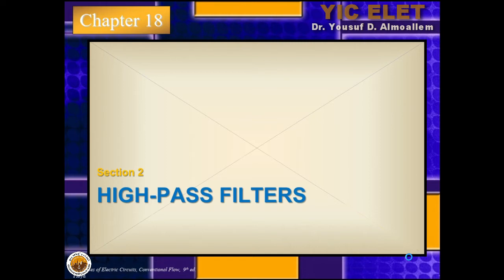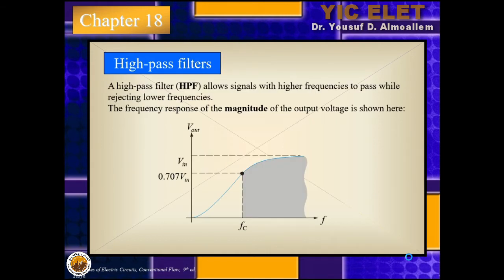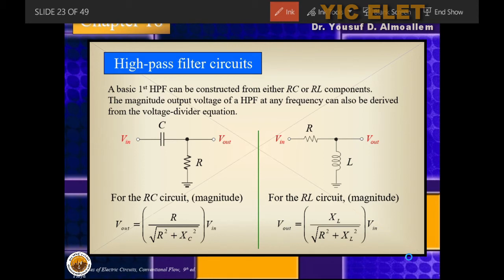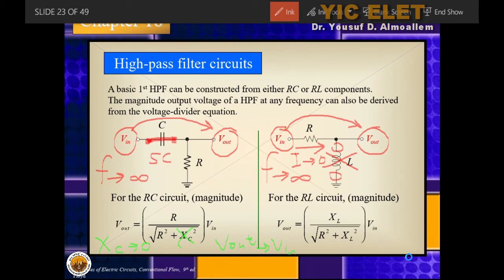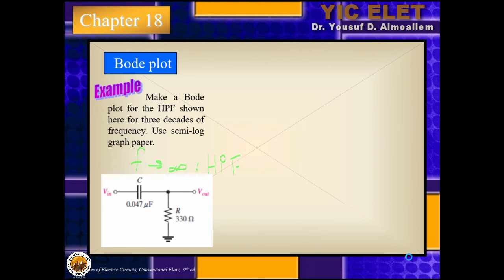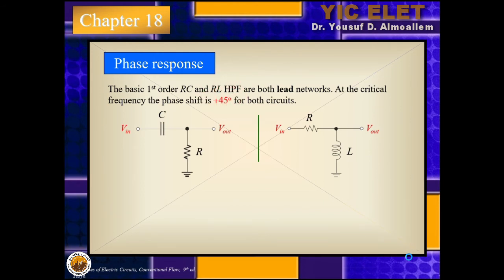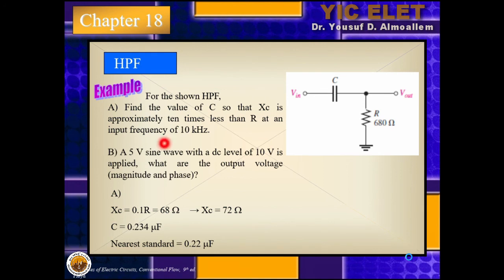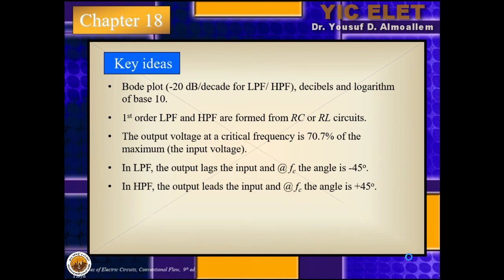High Pass Filters, basic ciruits analysis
High Pass Filters: The third video in a series talking about passive filters.
This is the second section in chapter # 18 in the ELET102 Electrical Circuits II course at Electrical and Electronics Engineering Technology, YIC, Kingdom of Saudi Arabia.